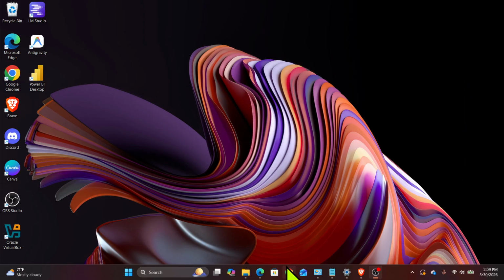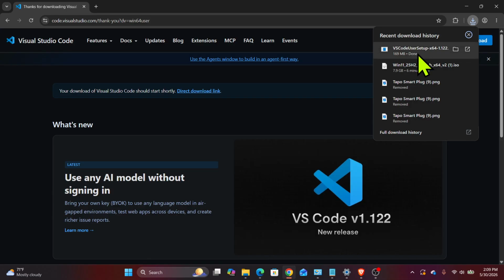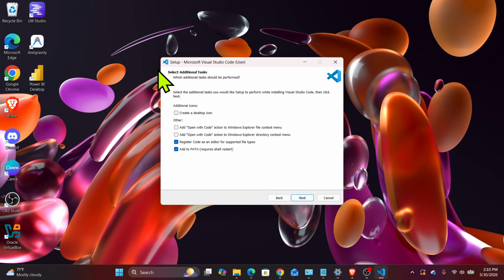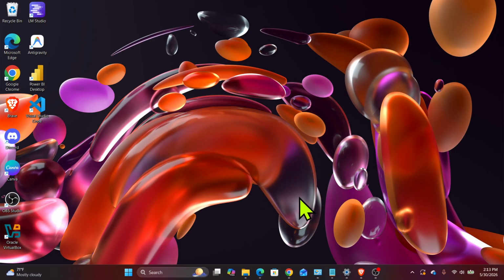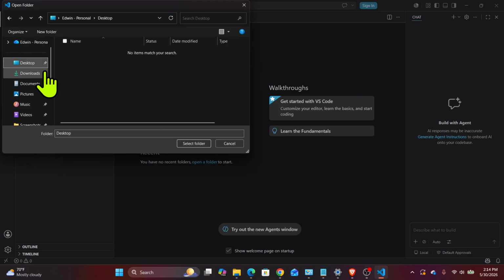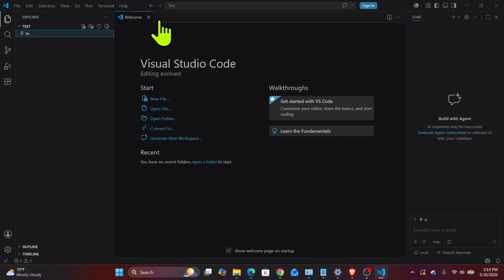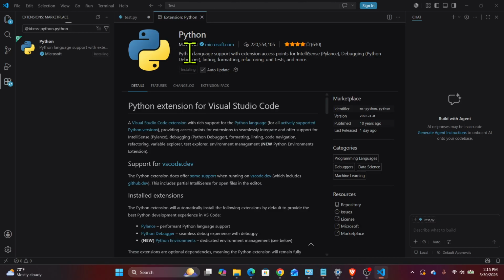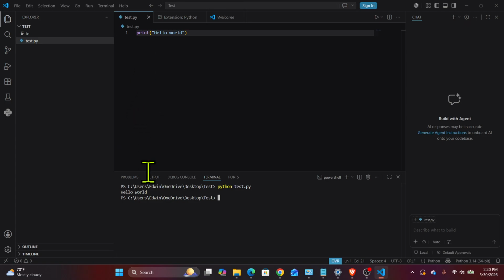How To Install Virtual Studio Code Editor On windows 10 / 11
In this video, I’ll show you how to install Visual Studio Code Editor on  Windows 11.Downloading and  installing Visual Studio Code allows you to write, edit, and manage code using one of the most popular code editors for developers.

You’ll learn the simple steps to install Visual Studio Code Editor on Windows 11.

Cell Phone Tripod Adapter